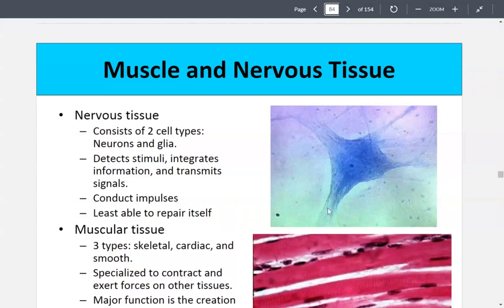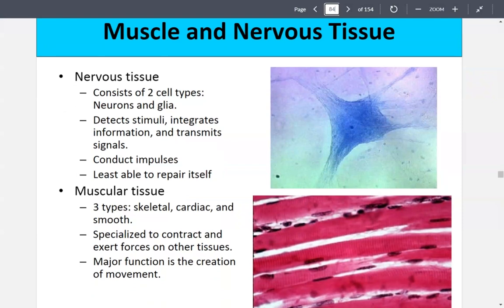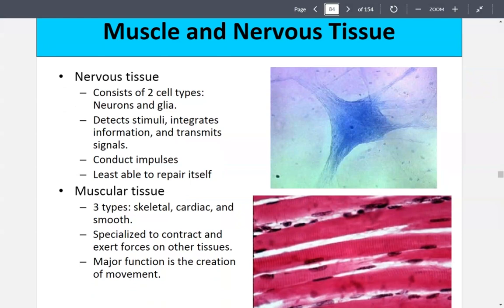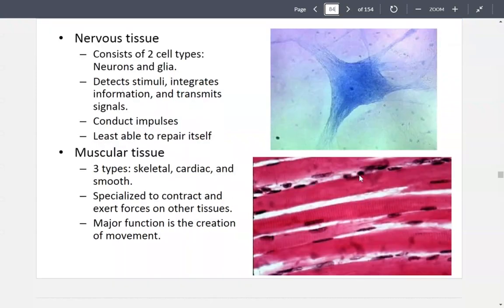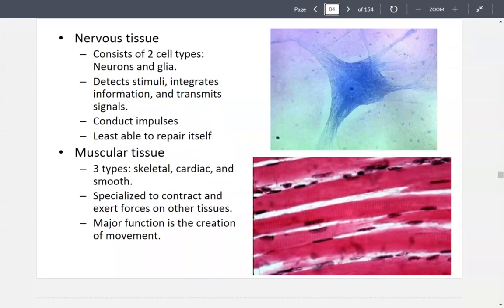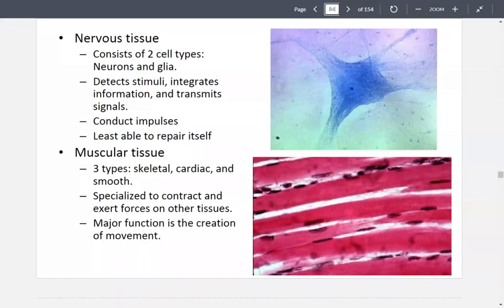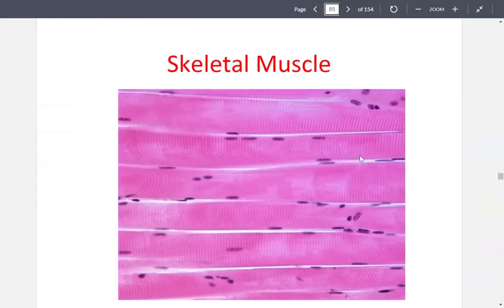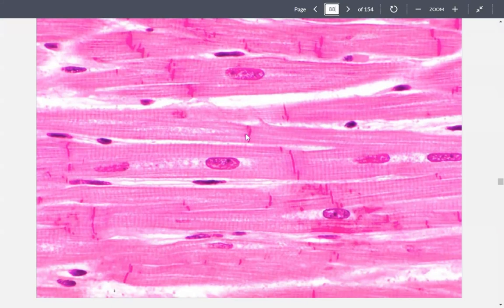Anatomy: Muscle and Nerve Tissue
This section introduces the last two tissue types; muscles and nerves. These tissues will be discussed in more detail in their respective systems.